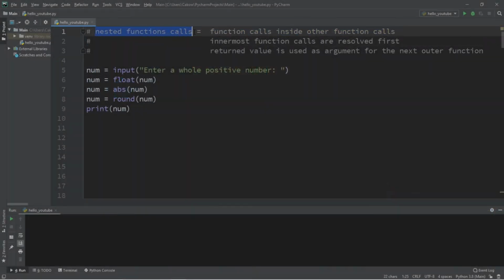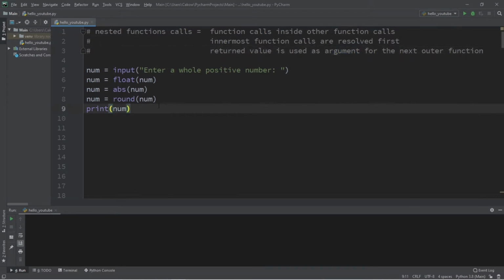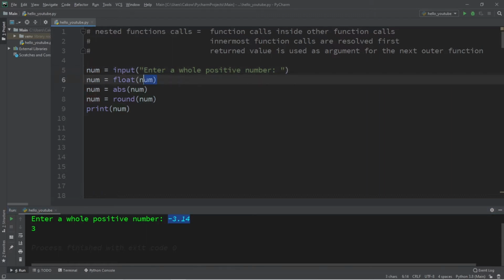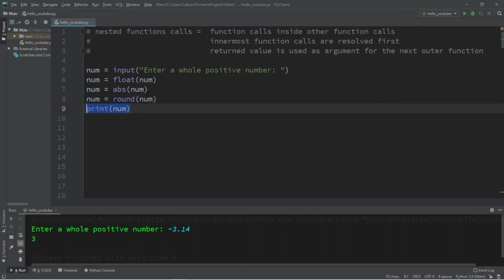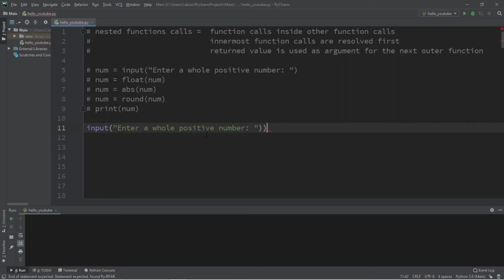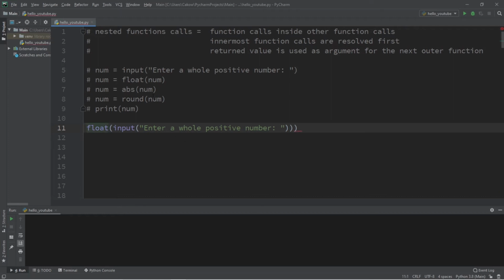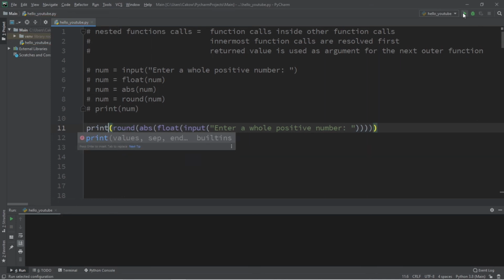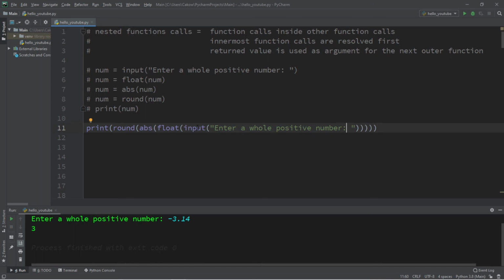Python nested function calls 🖇️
# nested functions calls =  function calls inside other function calls
#                           innermost function calls are resolved first
#                           returned value is used as argument for the next outer function

# num = input("Enter a whole positive number: ")
# num = float(num)
# num = abs(num)
# num = round(num)
# print(num)